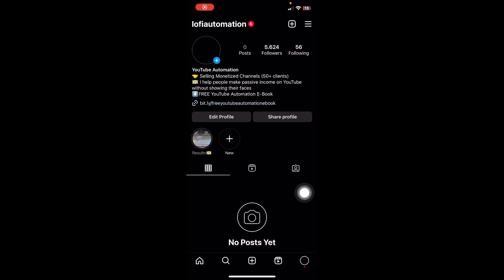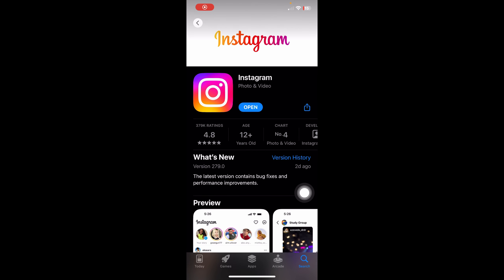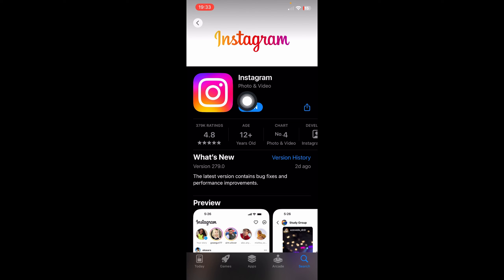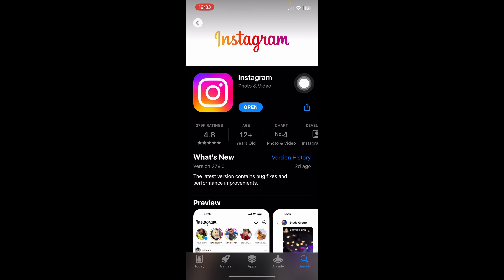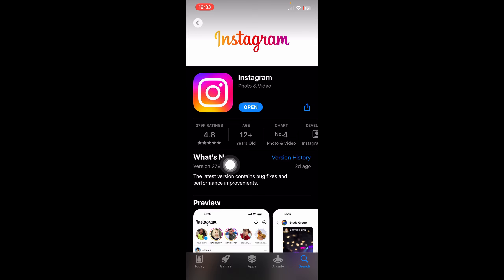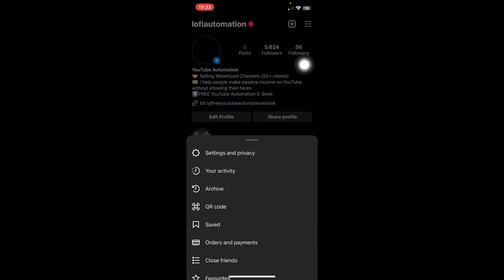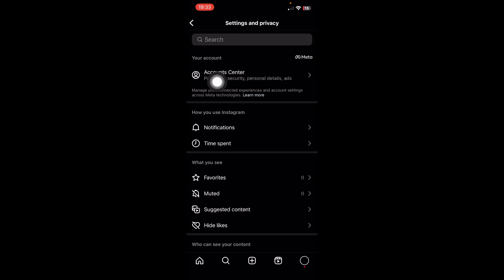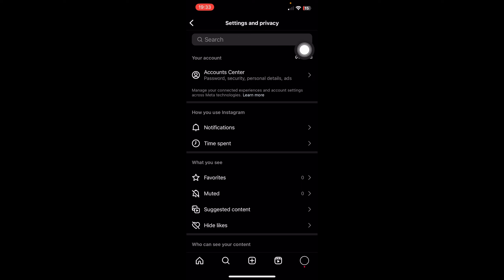How To Update Instagram Messenger (2024)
This quick video explains how to update instagram messenger.